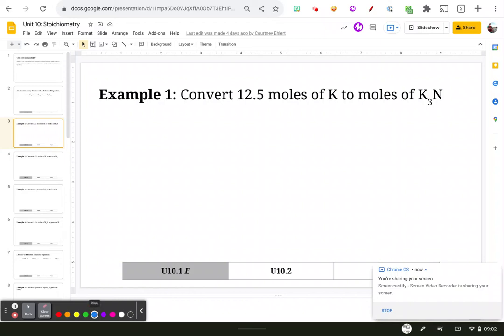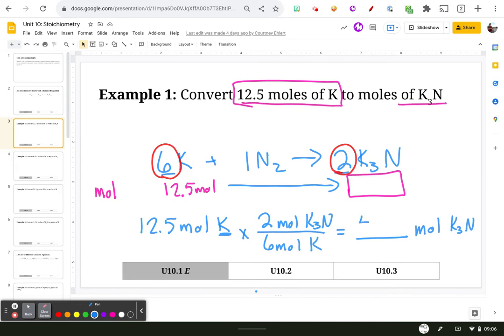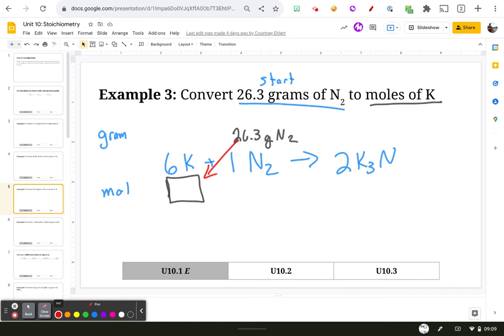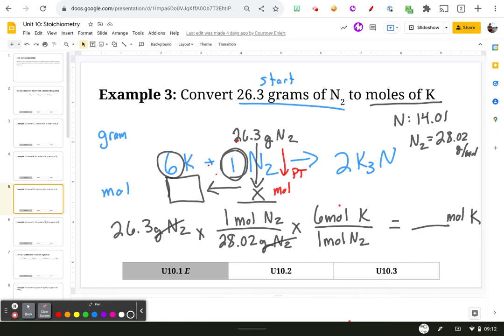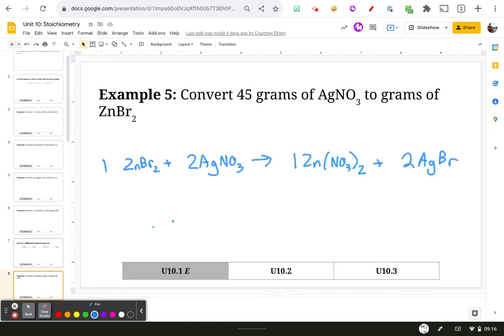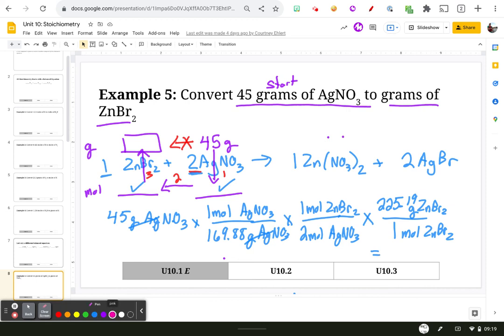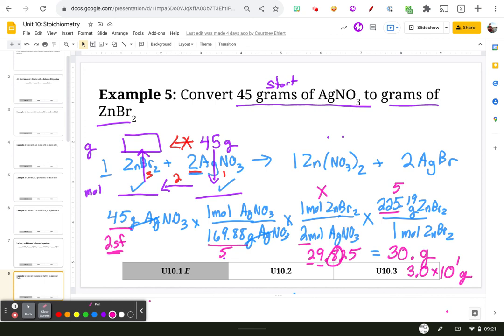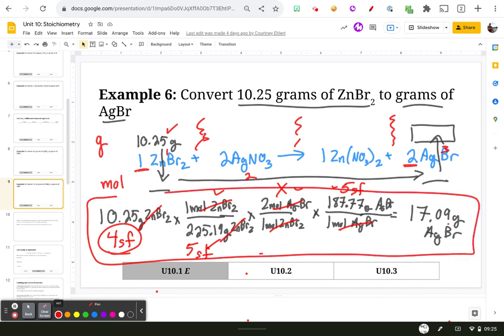Stoich calcs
Stoich calculations using the Edington Method